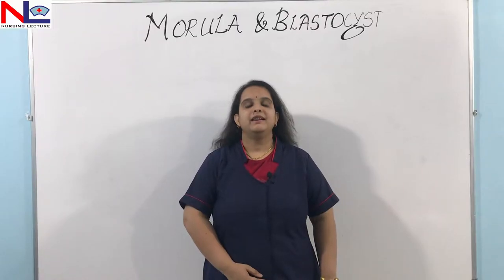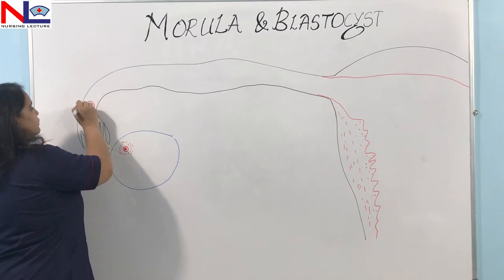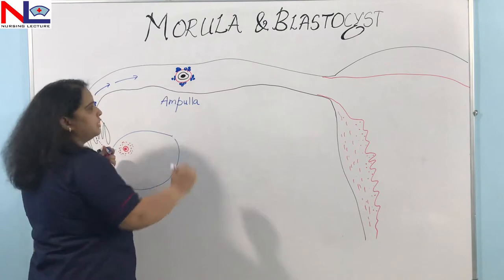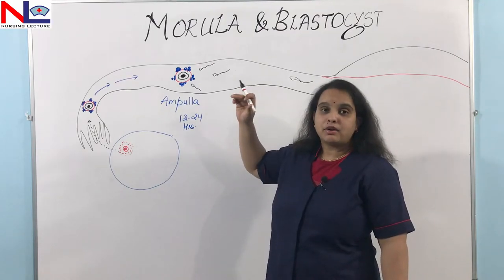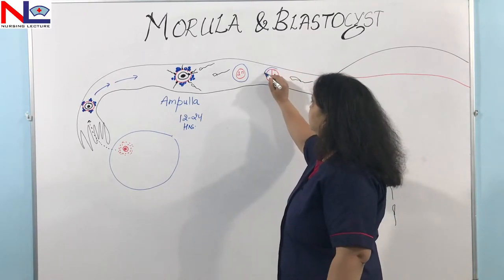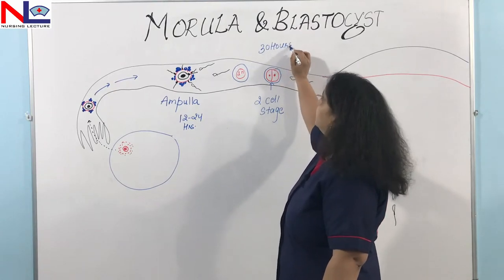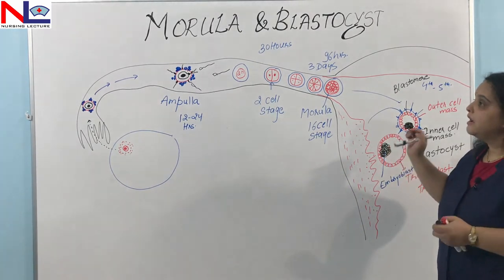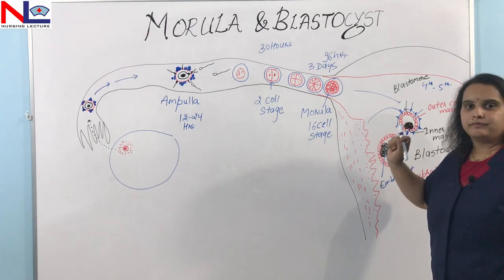Embryonic development | Fertilization, Cleavage, Morula and Blastulation formation | Nursing Lecture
Embryonic development of humans in the early stage (1st week) after the fertilization cell undergoes continuous division and by cleavage 16 cell stage morula is formed in a uterine tube and later blastocyst is formed by the process of blastulation in the uterine cavity.

In this video diagrammatically the morula and blastocyst formation is explained in the female reproductive tract where their formation is going to take place.